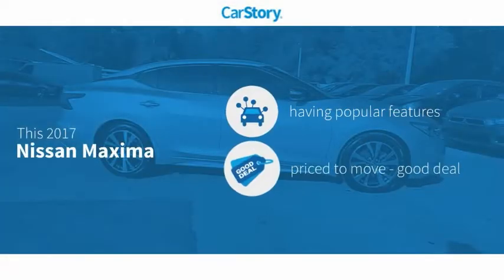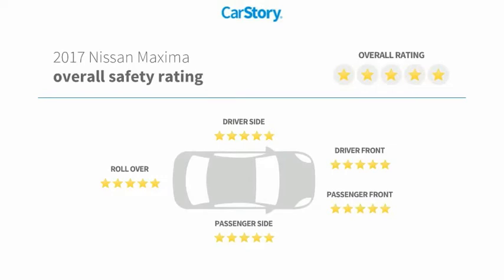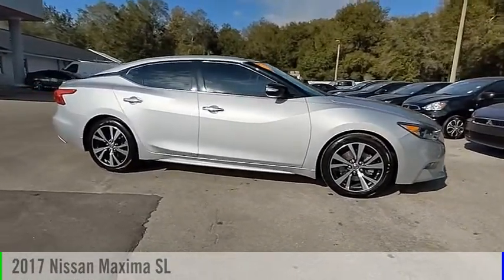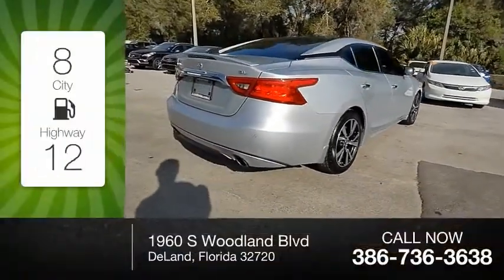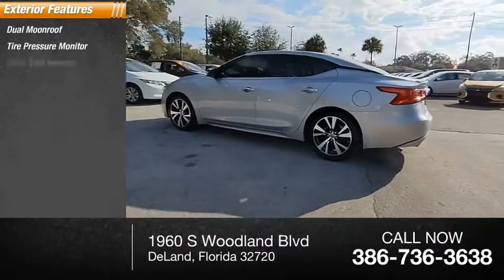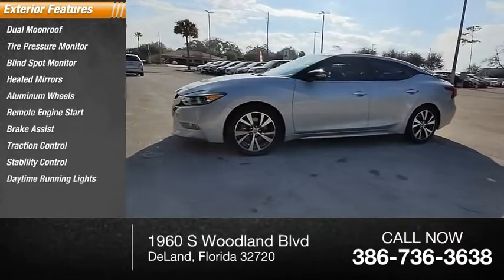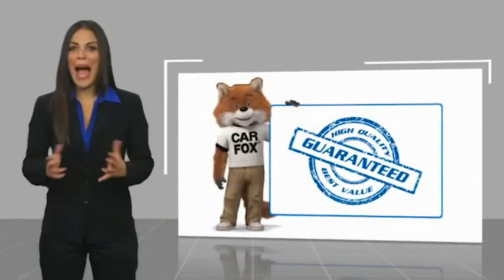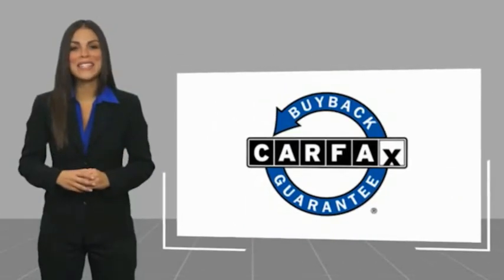2017 Nissan Maxima HC389325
2017 Nissan Maxima SL

** BLUETOOTH HANDSFREE PHONE AND STREAMIN AUDIO, ** NISSAN CONNECT WITH NAVIGATION FEATURING APPLE CAR PLAY, ** 8 INCH AUDIO DISPLAY SCREEN, ** BOSE CENTERPOINT SOUND SYSTEM, ** BLIND SPOT MONITORING W/ REAR CROSS TRAFFIC ALERT, ** PREDICTIVE FORWARD COLLISION WARNING, ** FORWARD EMERGENCY BRAKING, ** PANORAMIC DUAL SUNROOF, ** REMOTE ENGINE START, ** NISSAN INTELLIGENT KEY W/ PUCH BUTTON START, ** MUCH MORE COME IN AND SEE. Priced below KBB Fair Purchase Price!2017 Nissan Maxima 3.5 SL Brilliant Silver CVT FWD 3.5L V6 DOHC 24V** TEXT RCHILL 736 TO 55678 FOR SPECIAL OFFER ON THIS VEHICLE.** NO PHOTOBOOTH HERE, ONLY REAL PICTURES. ** PRICE INCLUDES OUR COMPLIMENTARY Worry Free 6 MONTH/ 6,000 MILE WARRANTY and A FREE CARFAX vehicle History Report. This Vehicle PASSED OUR MULTI-POINT SAFETY INSPECTION, WE SMART PRICE OUR INVENTORY, OUR BEST PRICE IS UP FRONT- NO NEGOTIATIONS NECESSARY. PLUS, OUR SALES STAFF IS NON-COMMISSIONED. WHICH MEANS, NO PUSHY SALESMAN. ITS A VERY FRIENDLY ATMOSPHERE. You deserve a No-Bully car buying Experience. Used Cars may not have Second set keys, floor mats, or owner's manual. Vehicle options based on vehicle norms, may not have all equipment listed in description. We will be happy to obtain extra ones for you at our Dealer cost.